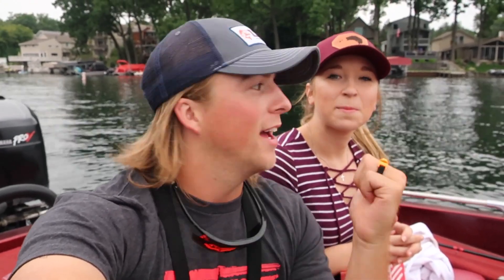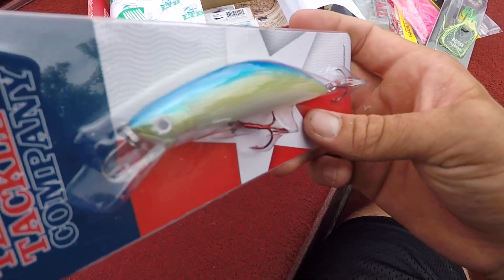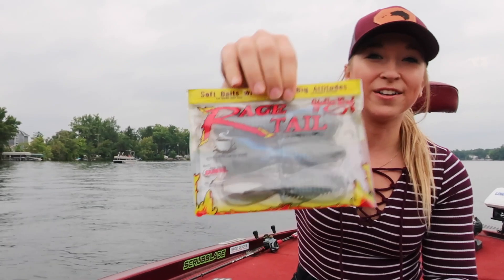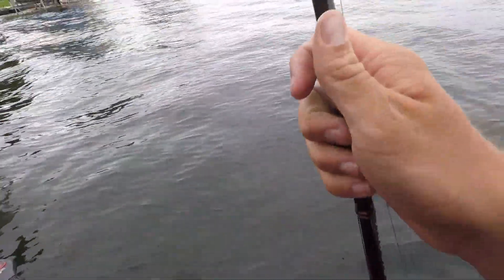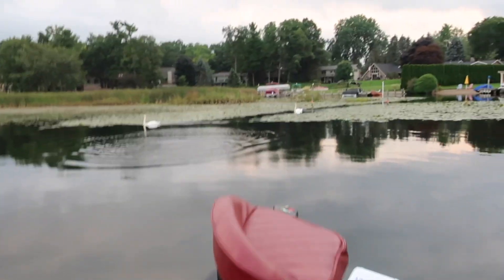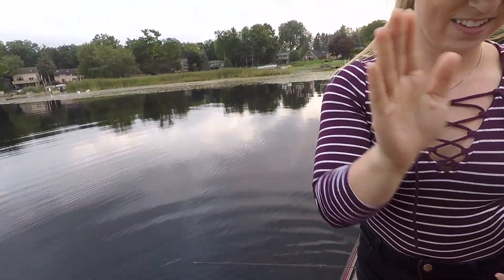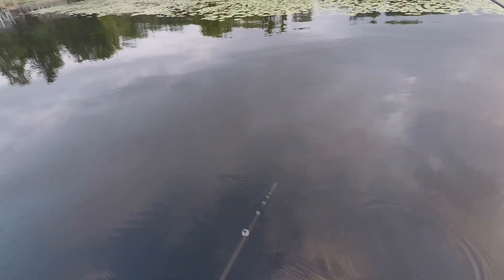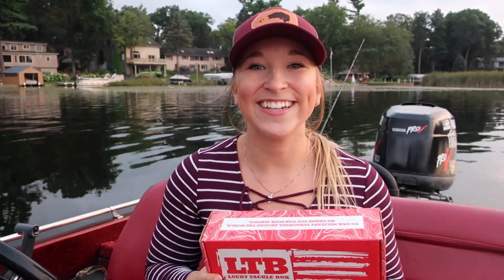Do LuckyTacklebox Lures work!? | Bass Fishing Lake Orion Michigan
Fishing Lake Orion for Big Bass in today's video. Decided to do a CHALLENGE VIDEO this week, so I got my LuckyTacklebox and headed out to the lake. I decided to try all the lures in the box and see what i can catch fish on, I ended up catching a Big Bass on the chatter bait with the Rage Tail Creature bait as a trailer so that was awesome. Hope you guys are liking all the videos I'm making, I'm trying to bust them out.

*Camera Gear*